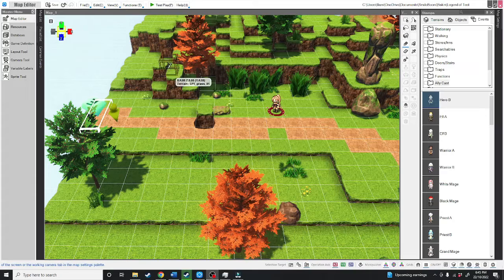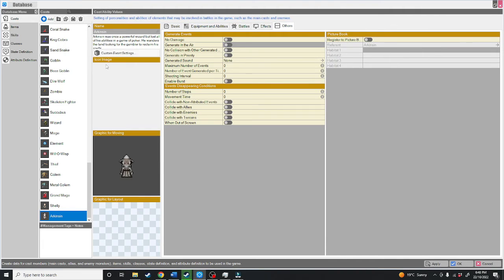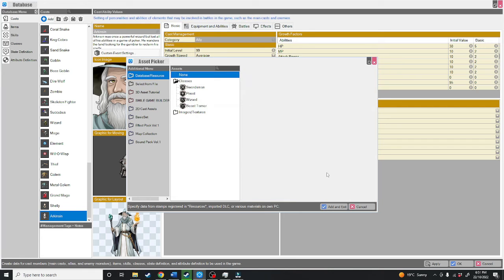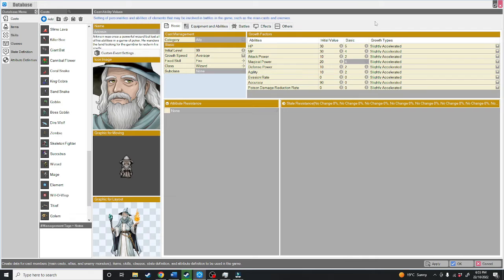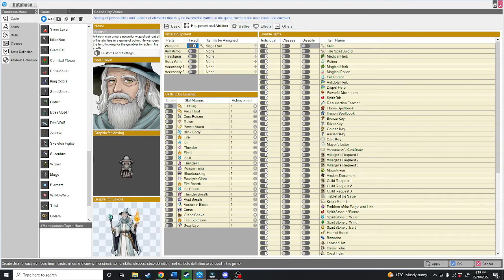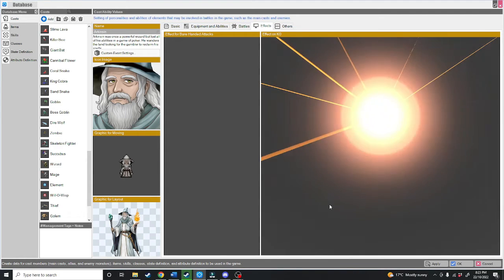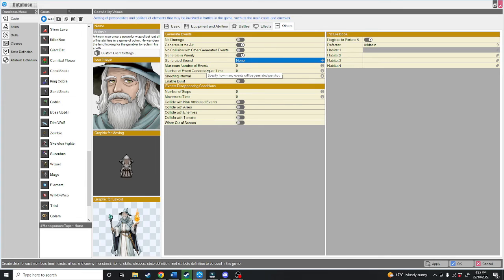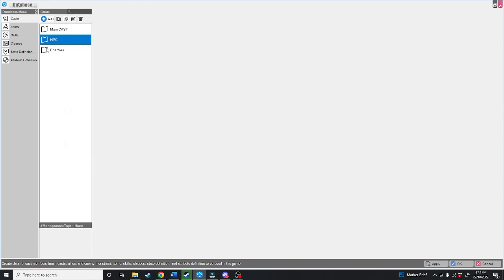How tf do I make a character in RPG Developer Bakin?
Today in our RPG Developer  Bakin Tutorial, we go over how to make your own character within the engine.

If this is your first time on the channel seeing one of my videos then a huge 'Welcome to Level Up Design.' On this channel, I share tips and tricks, tutorials, and overall RPG related content.